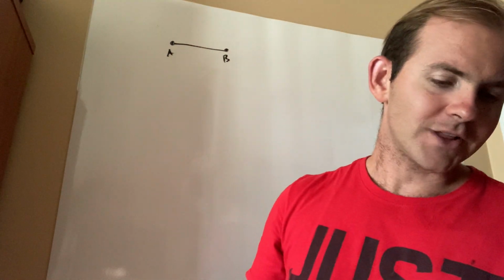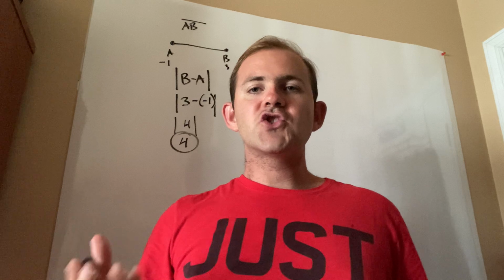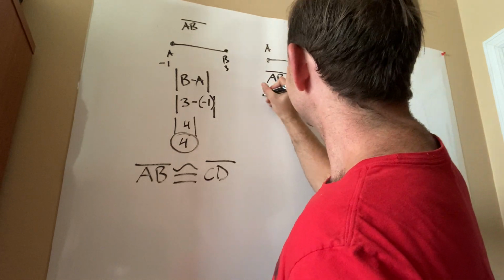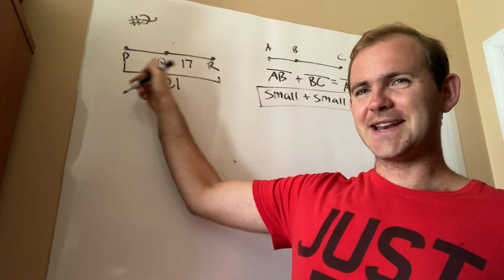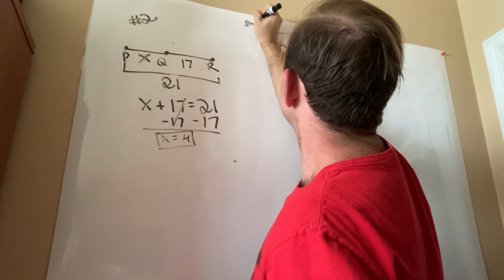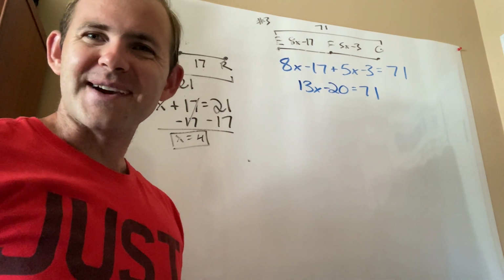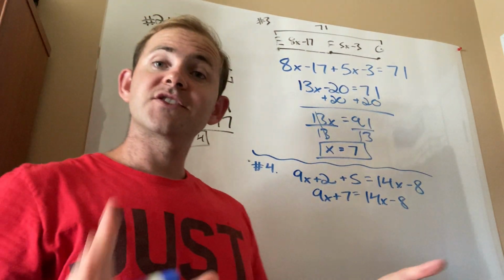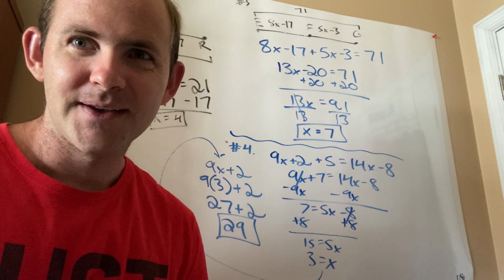Unit 1 Classwork Packet Page 5 Segment Addition